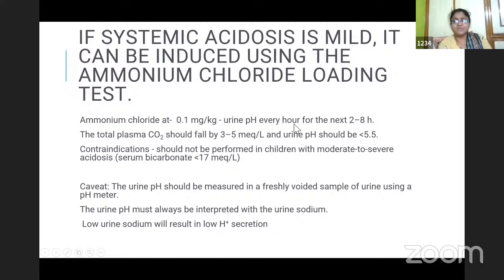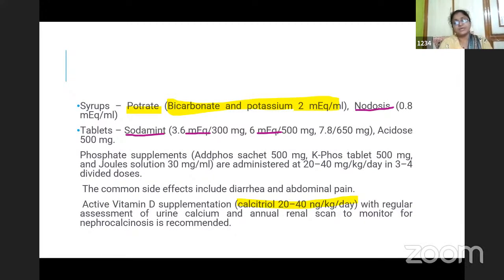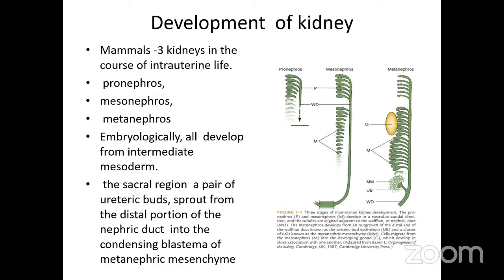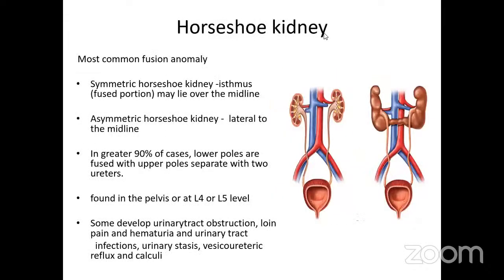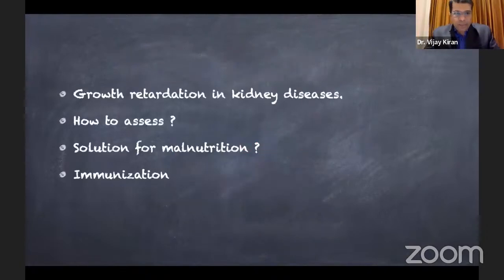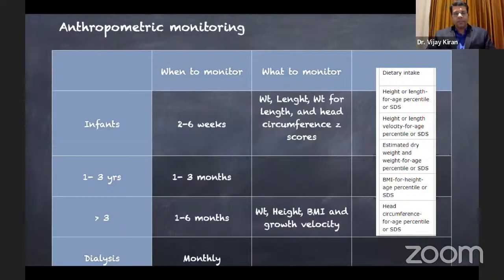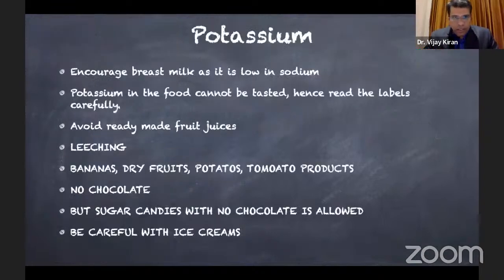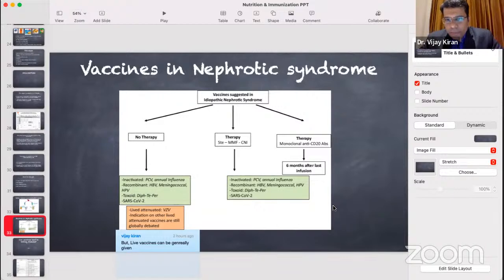WIN AP 18th/12/22